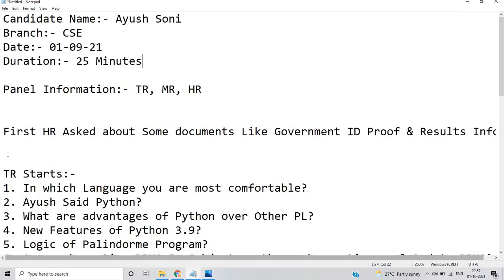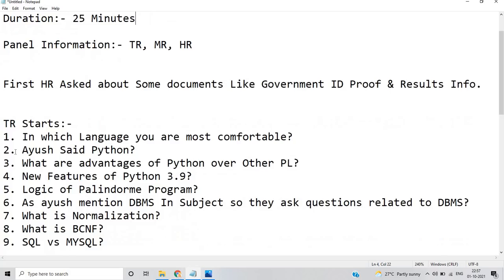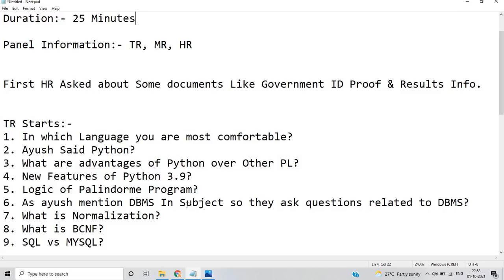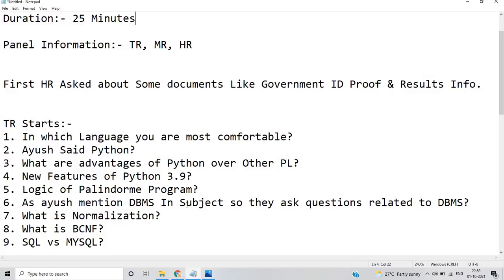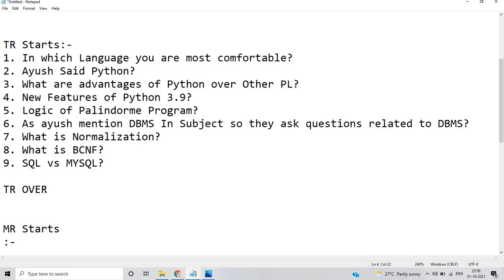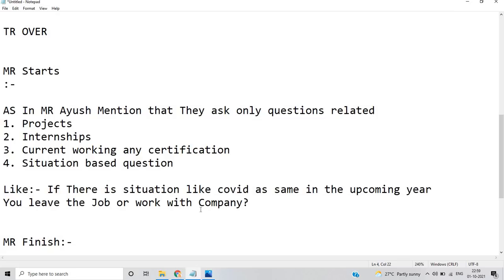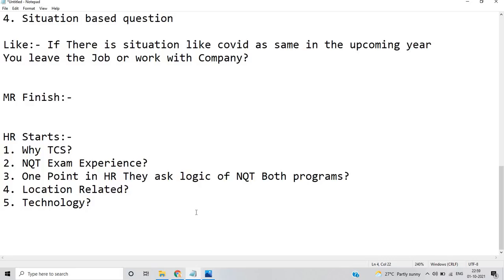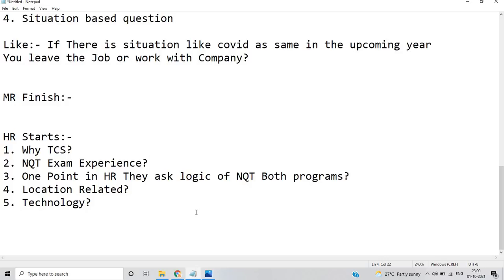TCS Ninja Today Interview Experience | 01-10-21 | TR | MR | HR | Duration | Must Watch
Hello everyone this video is related to TCS Interview experience so in this video i clear all doubts if you have any doubt you can ask in the comment section.

2022 tcs hiring
Online learning
Lokesh bagora
next step
tcs ninja interview experience